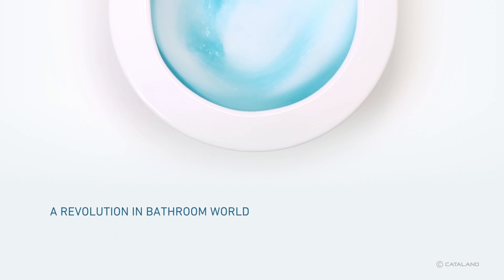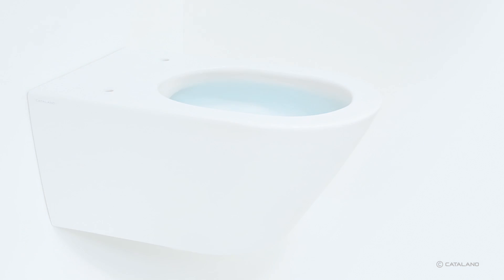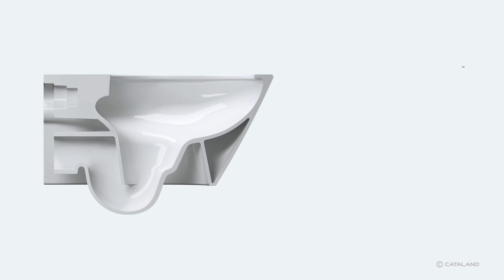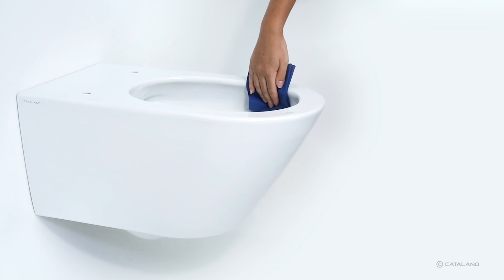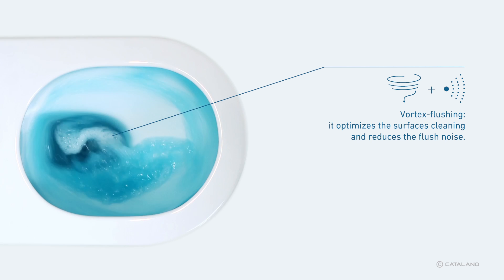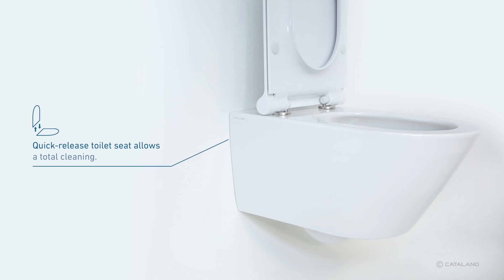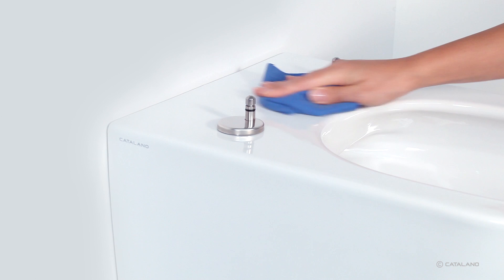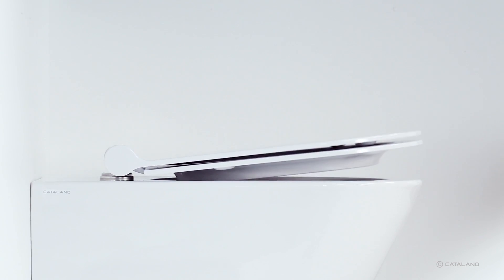Ceramica Catalano - Wc NEWFLUSH® Rimless System - EN 2016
In contemporary design, the typological evolution of products comes together more and more  with their technological innovation and with improvement of functions and performance.
Catalano’s NEWFLUSH® Rimless System finds its proper place in this scenario, because it is an invention able to revolutionize performance and functionality of ceramic toilets. A vortex-flushing system  able to use all the available water to its full potential to guarantee maximum flushing performance; furthermore, the removal of the rim allows an easy and more effective cleaning.
Care for the environment, better ceramic quality, hygiene and water saving are the main features of this system, now fully implemented in 3 Catalano products.